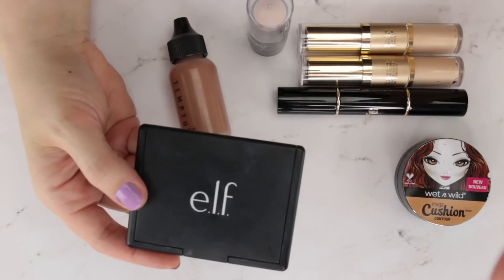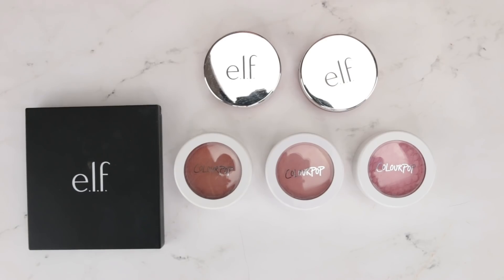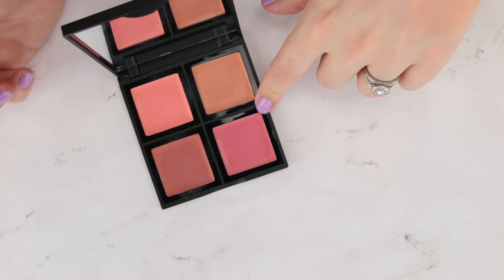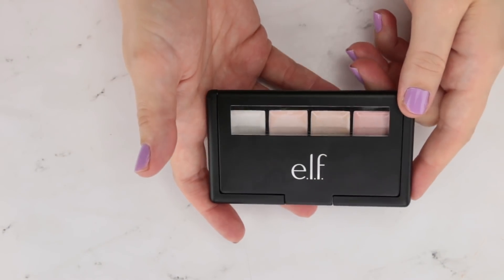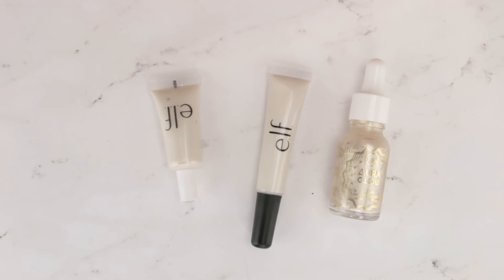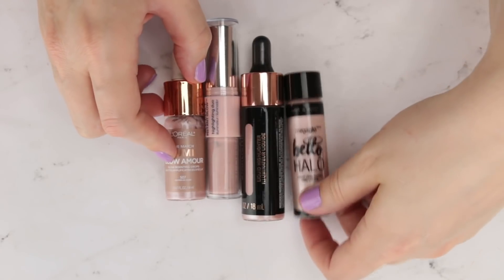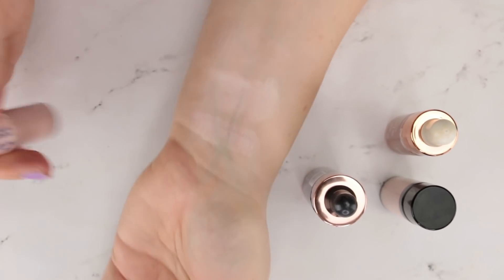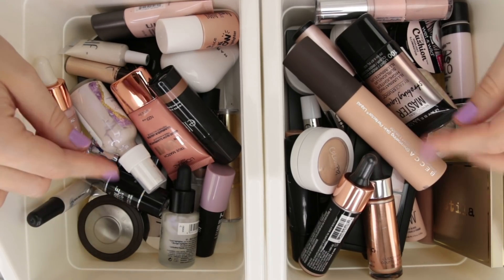Cream Face Products Declutter (Blush, Bronzer, Highlighter)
Today we're continuing my 2018 declutter series on my channel. We're going through every product in my collection to determine what I want to keep and what can be passed on.

I always get questions when I do declutter videos about what I'm doing with the makeup I'm not keeping. It's going into one of three places.

1) Thrown out if it's old or expired
2) Given to friends or family who would like it
3) Donated to Project Beauty Share

I'm a huge fan of the work that Project Beauty Share does.

Essie Longwear Gel Polish – Dress Call

★ PRODUCTS MENTIONED ★
Chanel Soleil Tan De Chanel

ELF Aqua Beauty Blush & Bronzer – Bronzed Pink Beige

Temptu Liquid S/B Bronzer - Shimmer 083

Wet n Wild Cushion Bronzer - Cafe Au Slay

Jordana Sculpt & Glow - 01 Light

Lancome Contour & Highlight Stick - Ivory
Discontinued

Milani Contour & Highlight Cream & Liquid Duo - 01 Fair/Light

Colour Pop Super Shock Cheek - Between The Sheets

Colour Pop Super Shock Cheek - Prenup

Colour Pop Super Shock Cheek - Aphrodisiac

ELF Beautifully Bare Cream Blush - Peach Perfection

ELF Beautifully Bare Cream Blush - Rose Royalty

ELF Cream Blush Palette

ELF Duo Chromatic Stick Highlighter

Colour Pop Super Shock Highlighter - Hippo

NYX Bright Idea Illuminating Stick - Lavender Lust

Loreal Infallible Galaxy Stick - Cosmic Pink

Physicians Formula Butter Highlighter - Pearl

ELF Beautifully Bare Highlighting Stick - Fresh Morning Dew

Maybelline Master Strobing Stick - Light Iridescent

ELF Beautifully Bare Highlighting Stick - Pearl Glow

NYX Dose of Dew Highlighter

ELF Shimmer Palette

Stila Heaven's Hue Highlighter - Kitten

Colour Pop Super Shock Highlighter - Flexitarian

Colour Pop Super Shock Highlighter - Lunch Money

Marc Jacobs Spotlight Glow Stick - Universal Glow

Becca Shimmering Skin Perfector Poured - Opal
Discontinued

Trestique Highlighting Stick - Maldives

Benefit Watt's Up Highlighting Stick

Pat McGrath Highlighting Duo
Discontinued

Wet n Wild Hello Halo Liquid Highlighter - Halographic

Essence Glow Shot Highlighting Drops
Discontinued

Colour Pop Crystal Liquid Highlighter - Amethyst
Discontinued

ELF Highlighting Pearl Paint - Moonbeam

J. Cat Beauty Aura Glow - White Goddess

Maybelline Master Strobing Liquid - Light

Ulta Beauty Liquid Illuminator - Northern Lights

Wet n Wild Mega Cushion Highlight - Who's That Pearl

Almay Instant Glow Highlighting Duo - Talk Pinky To Me

Loreal Lumi Glow Amour - Daybreak

Wet n Wild Hello Halo Liquid Highlighter - Halo Goodbye

Makeup Revolution Liquid Highlighter - Starlight

Loreal True Match Lumi Liquid Glow Illuminator - Rose

ELF Power Glow Highlighter - Rose Gold

Becca Shimmering Skin Perfector Liquid - Champagne Pop

Essence Make Me Glow Liquid Highlighter